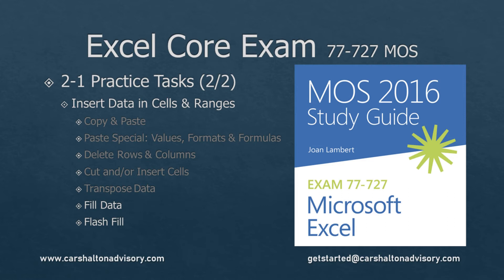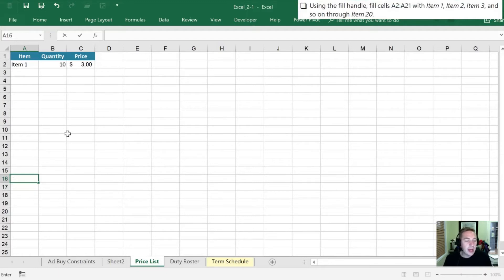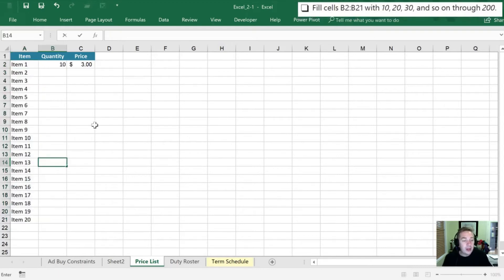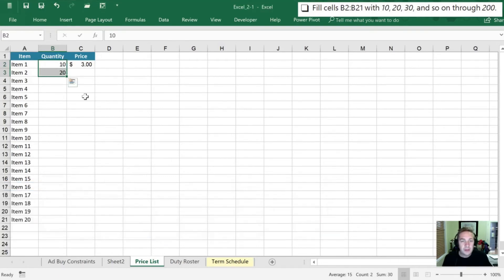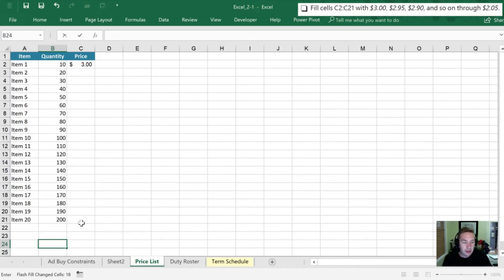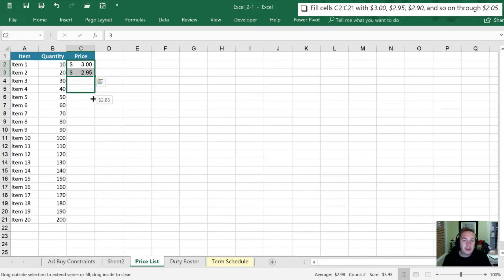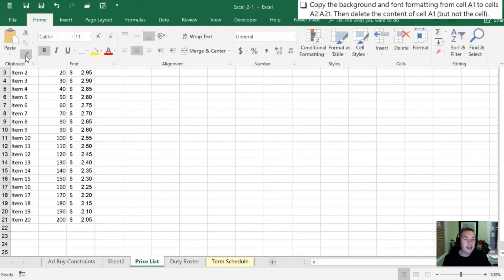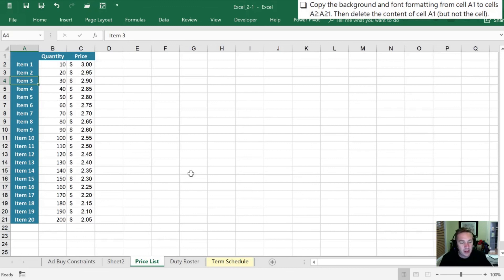Obj. 2-1 (2/2) Insert Data in Cells 77-727 Excel 2016 Core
Objective 2-1 Part 1 'Insert Data in Cells & Ranges'.

This video covers the following practice tasks:
   - Fill Data;
   - Flash Fill; and,
   - Format Paintbrush.